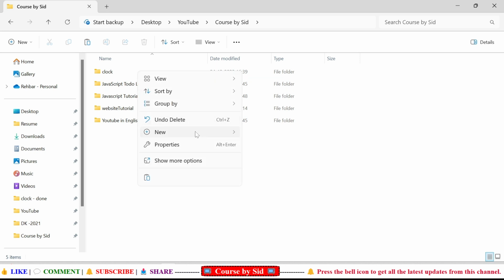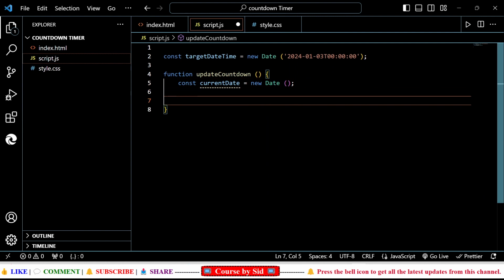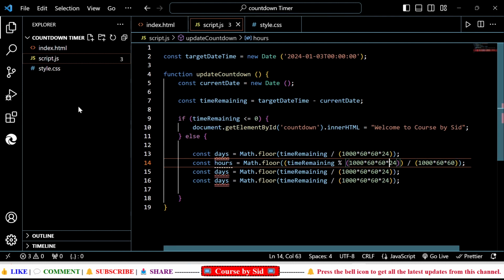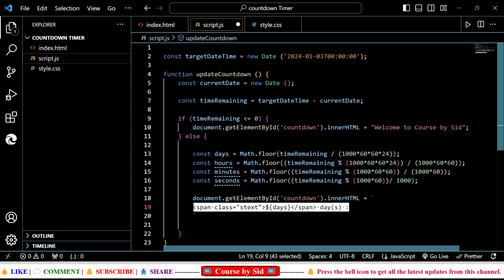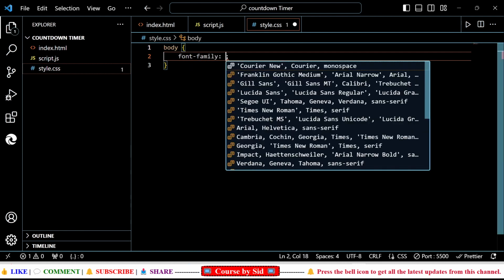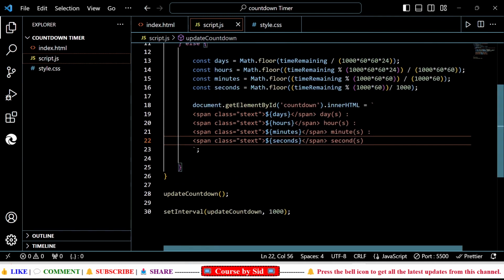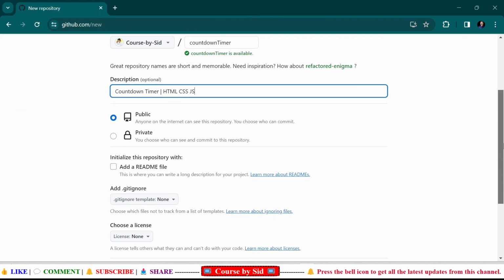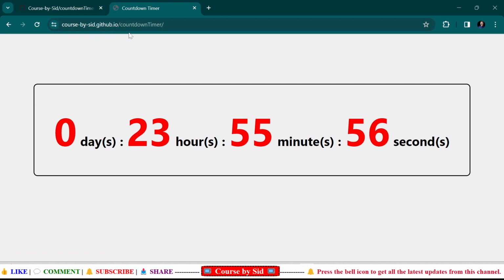Make and Deploy a Countdown Timer [ HTML CSS JAVASCRIPT ] Step-by-Step Tutorial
👋 Hi, In this video we'll be building a countdown timer using HTML CSS and JavaScript